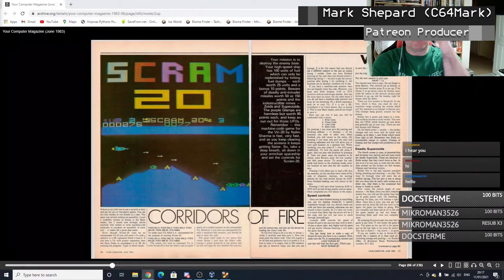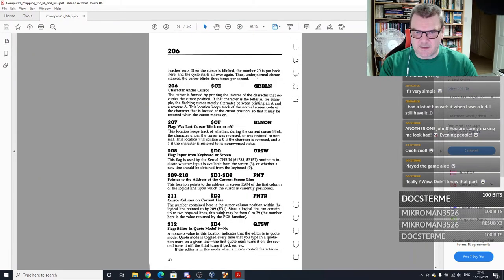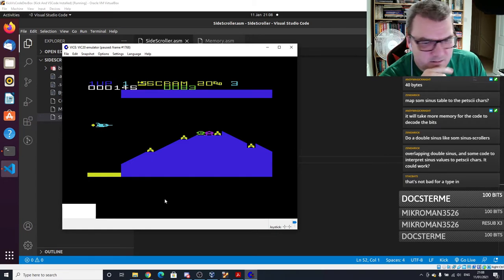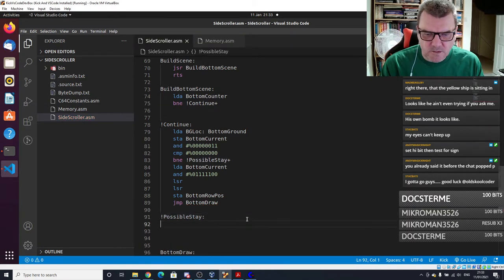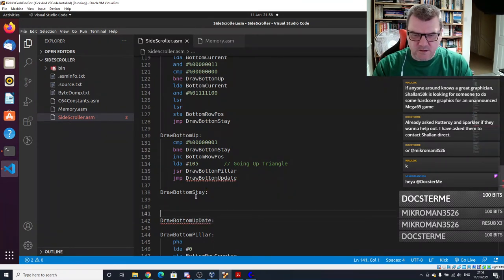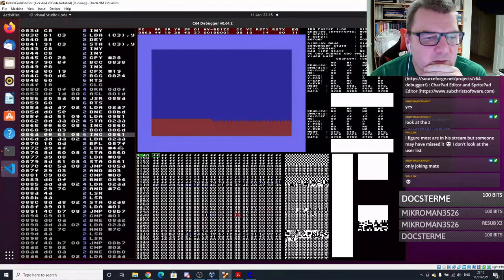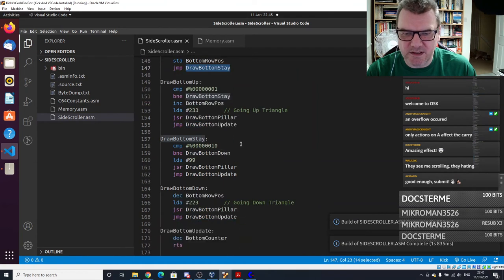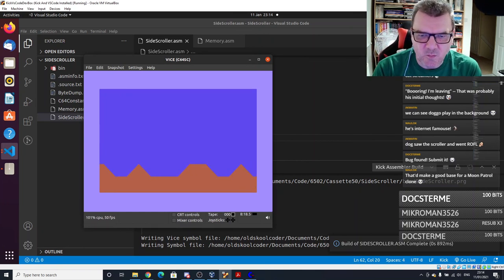Tutorial 39-04 : Game Development For Cassette 50 Competition (6502)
In December 2020 the RVG Squad (with the help of Shallan50k to create a competition for C64 developers to develop a game that could only run in the first 4k of ram, this mean you could not use any memory above the $1000 limit, except for using the C64 I/O chips, Eg. Colour Ram, Sprites etc.

This competition would be running till the end of March 2021

Now the competition is nearly over, here is part three of a 10 part development series where we develop four games for this competition, which you can see now in the entries of the competition on itch.io :)

In this video, we are taking the a VIC20 CLASSIC, SKRAM 20 and remaking it for the C64 in PETSCI Mode, this is the first of many streams dedicated to make the side scroller from scratch.

This stream took place on 11th January 2021

Forum : forum.OldSkoolCoder.co.uk

Stuart Hurst

Juergen Pichler
Mark Shepard
G^Ray Defender
Raven
WauloK

James Bearss
HybridGrid
Adam Sommer
Gregor Gramlich
Amok
Dale Andrew Darling
JMLaniel
Docster
AndyMagicKnight
GaryMeg
Cyb3rfly3r
Stacy Bates
Matt Kasdorf
BumblingCoda
Mikroman
Jani Kangas

John DiLiberto
Peter Martin
Jeffery T Birt
James Taylor
Robin @ 8 Bit Show And Tell
Karl Tylman
Ben Wood
Michael Nielsen
Justin
Antonio Bianchetti
Jesus Garcia
Pagetable.com
Stuart Garnham
Zerfall
TriGaDe
Phaze101
KnightFire
Edi Frankovic
RetroSteve
Lycoris4
Mark Kaufmann
David Pickford
Wayne Bushby
Daz Barthram
MadZ28